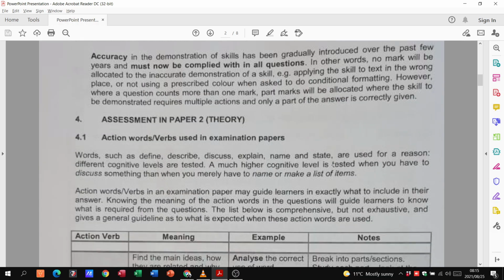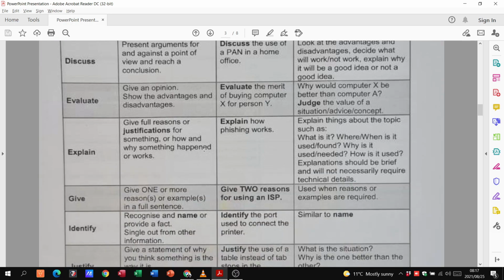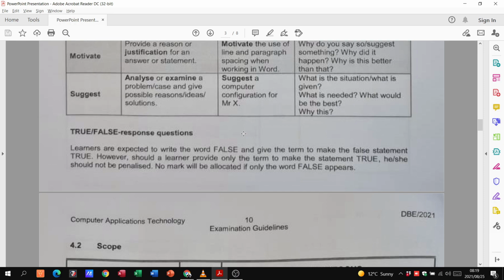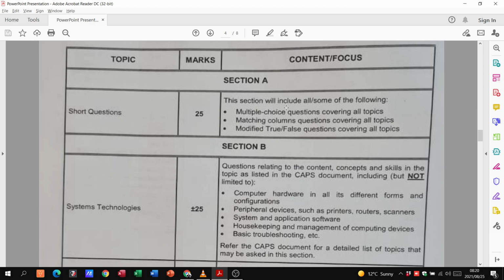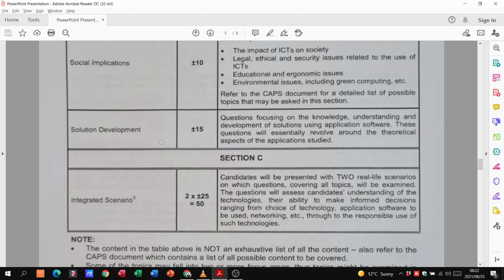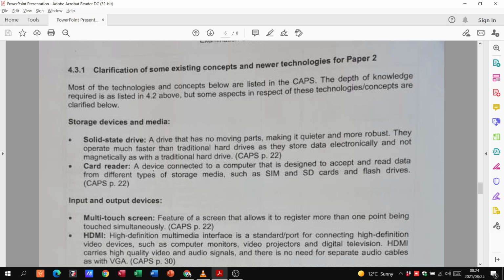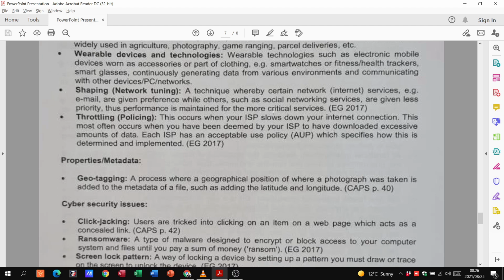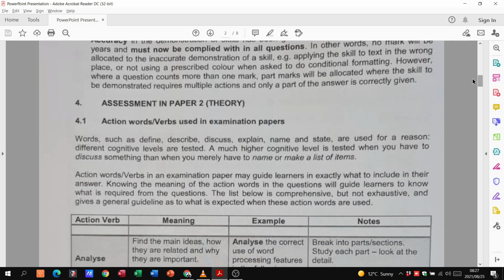Grade 12 Guidelines | Theory | Sept Trials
Take your time to go through the information in this video in order for you to have a good idea of how to prepare.